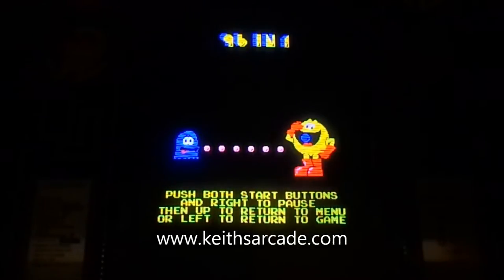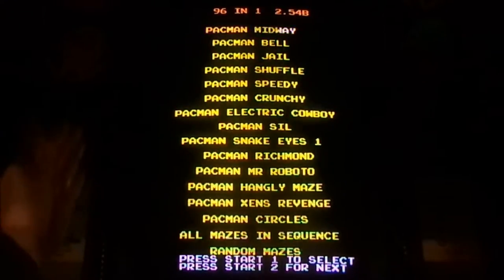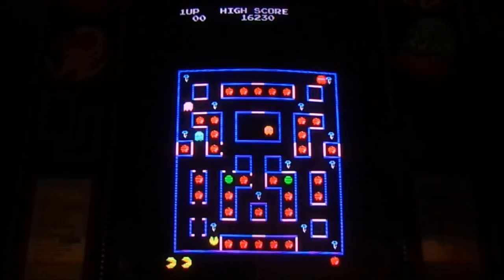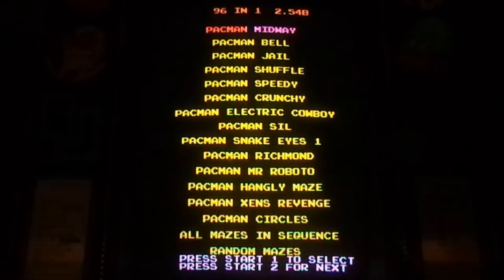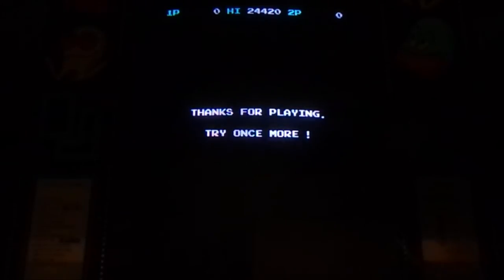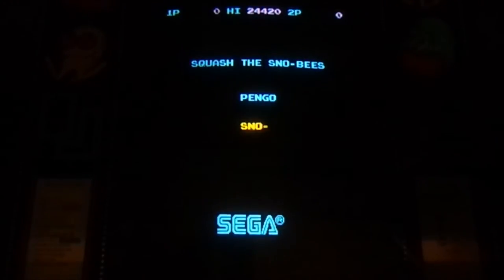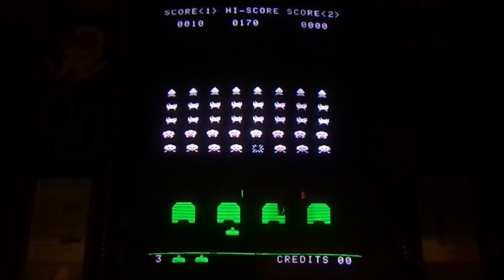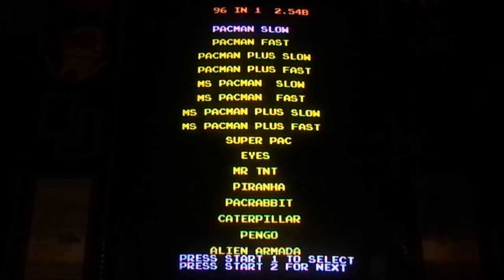Mike Doyle's 96-in-1 Multi-Pac Overview & Review - Part 2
Mike Doyle's Multi-Pac is a simple kit that plugs into any standard Pac-Man arcade PCB as well as some select bootleg boards. It offers a wide variety of mazes, a few unique games as well as high score save & freeplay for most of the games.

In part 2 of this review, I go over a few of the maze variants and cover all of the "unique" games on the kit. Check my channel for part 1 where I go over installation & setup of the kit.

The kit is available for $95 shipped anywhere in the USA. See video for a link on where to purchase the kit.